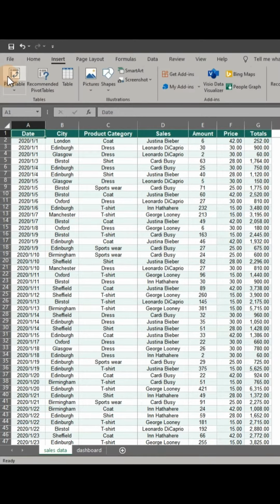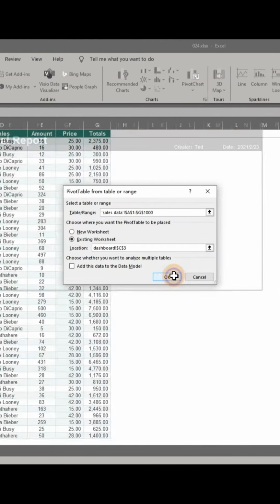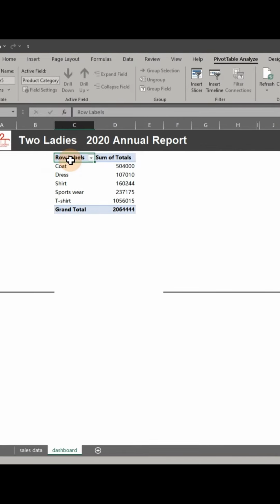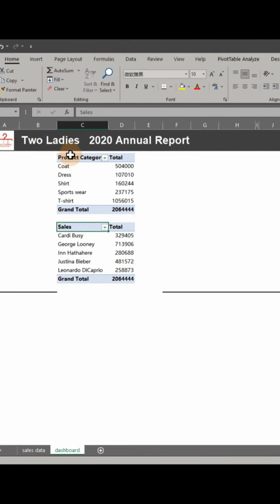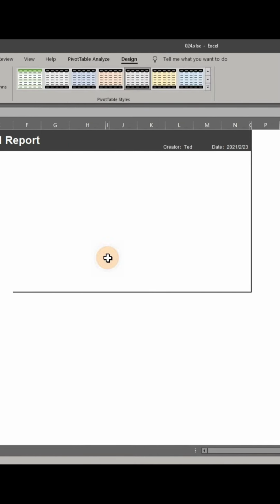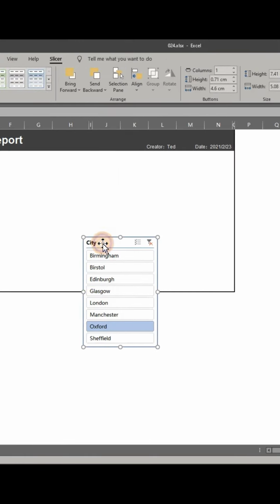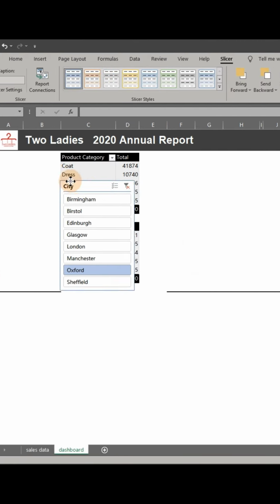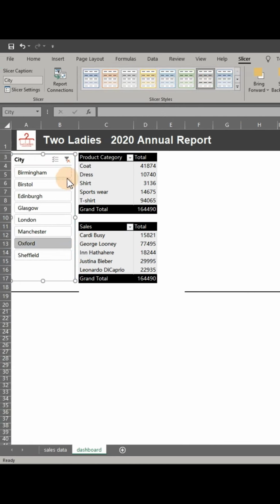024create a dynmaic annual report with pivot table and slicer in excel part 1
will show you how to create a pivot table and a slicer, also show you how to use slicer control the pivot table.

I will continue to share more useful Excel shortcut keys.